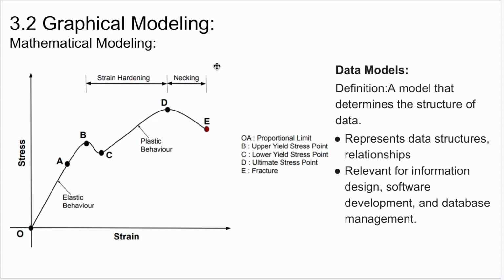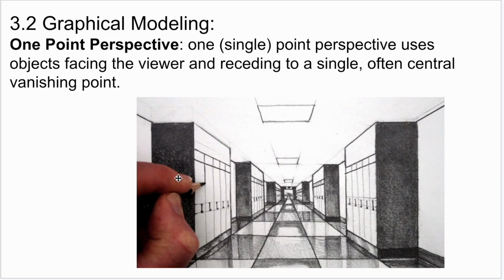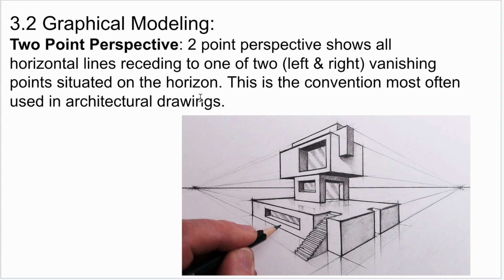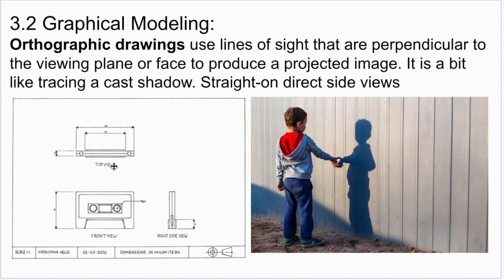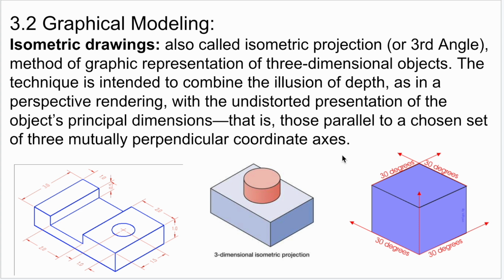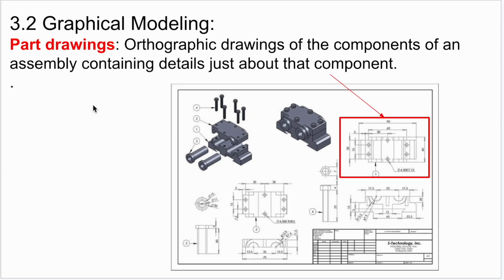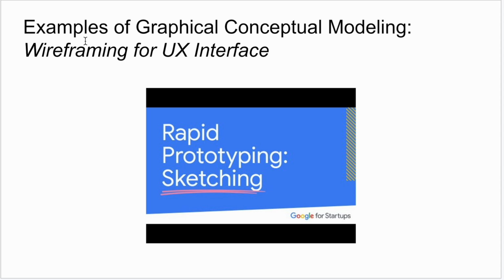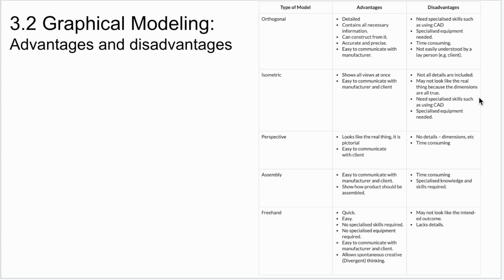DP DT Topic 3.2 Graphical Models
This is a recorded lecture for DP Design Technology (DT) Topic 3.2 Graphical Modeling